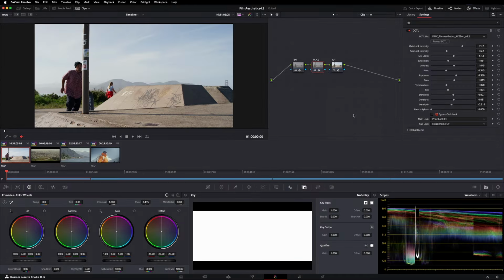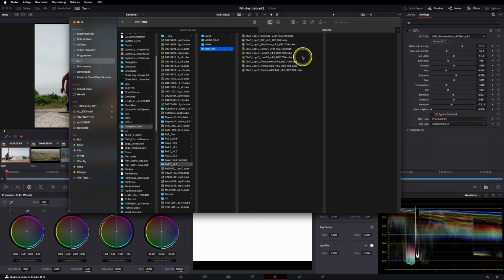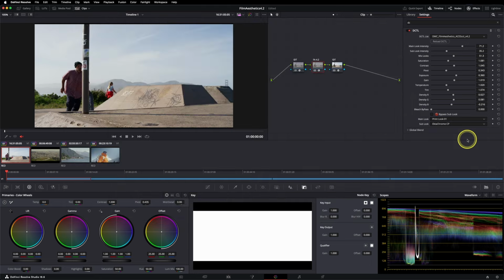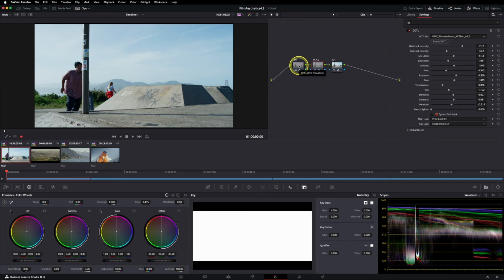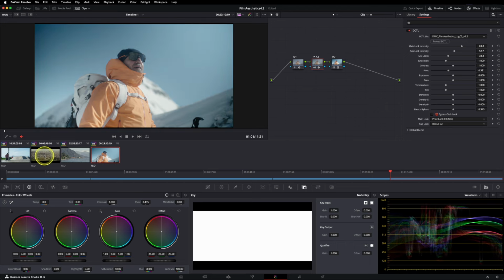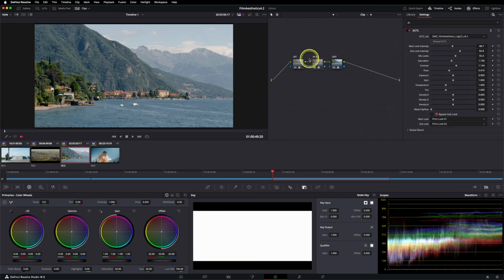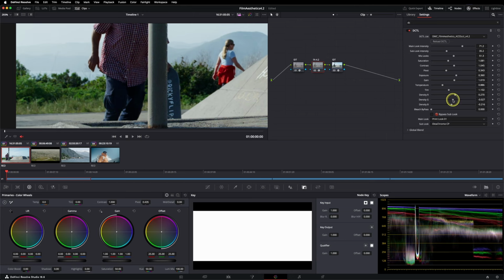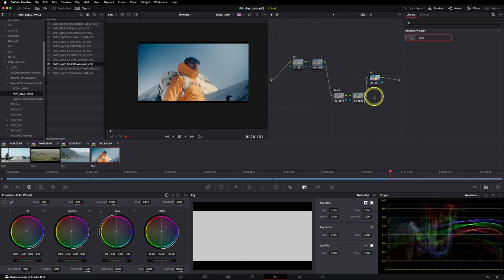Film Aesthetics 2.0 – Upgrade 4.2 Release & Walk-Trough!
A short and brief overview of the new 4.2 update of the FA2.0 scene-ref look pack and some best practices + what you can do with it

Learn more insights about it here (access is free – you just need to create a (free) account!)